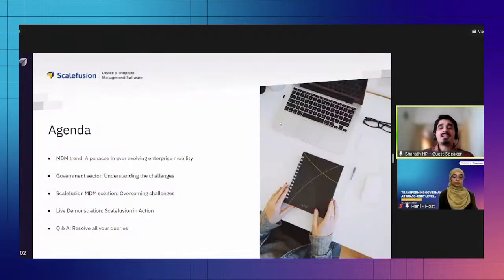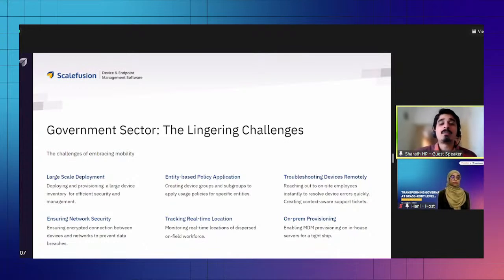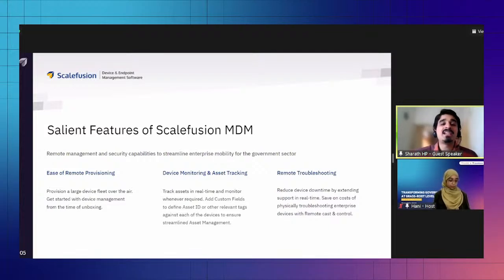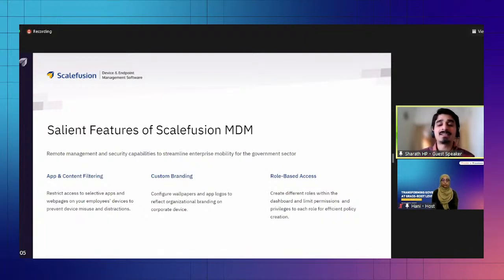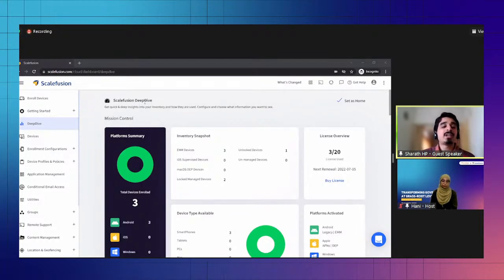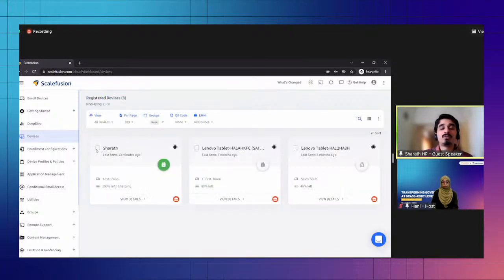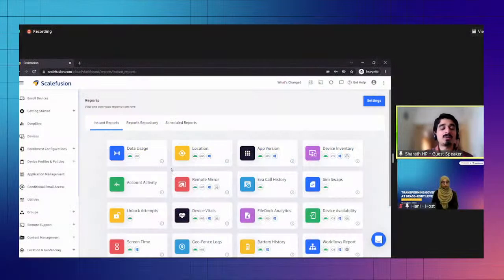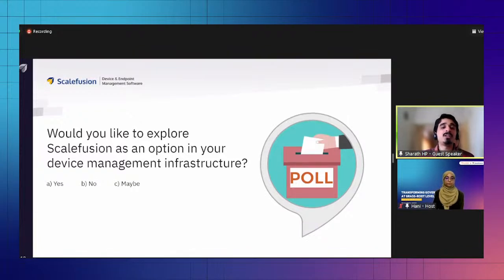Transforming Governance At Grass-Roots Level: Role of an MDM Solution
Join us for the webinar to know the future of mobile device management in the industry landscape!
Comment and leave your question and we will answer it all.